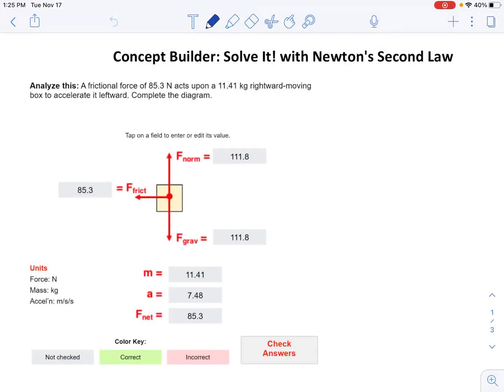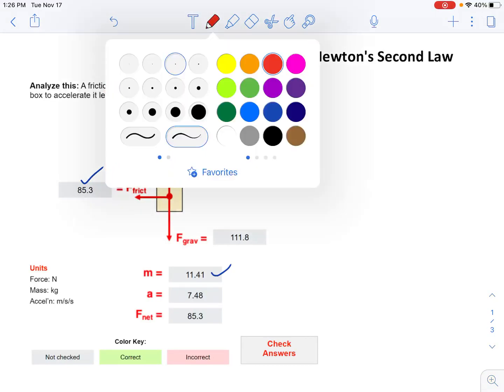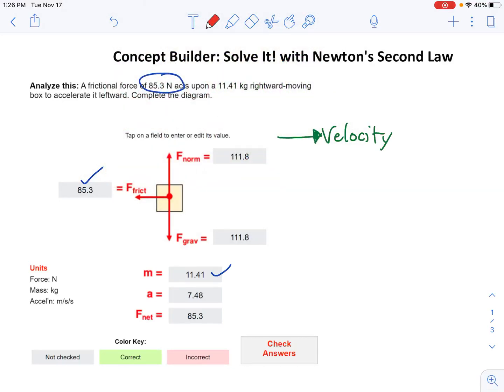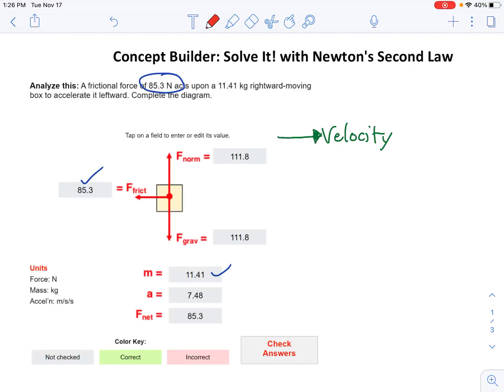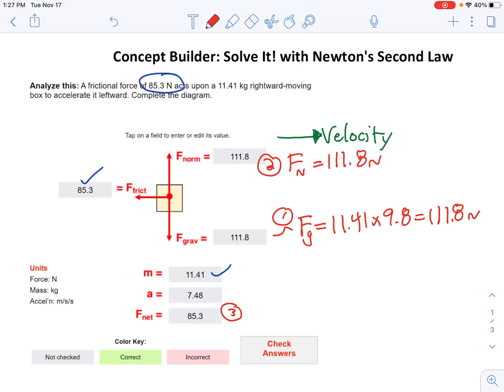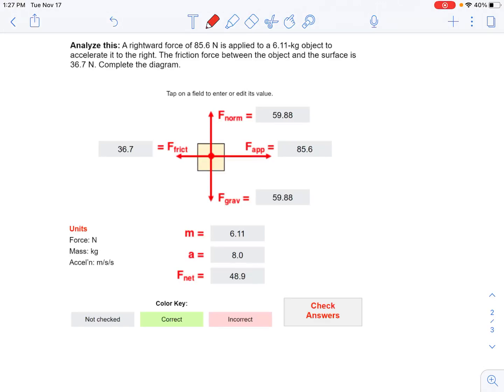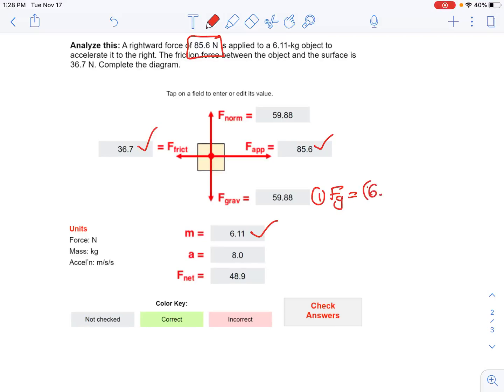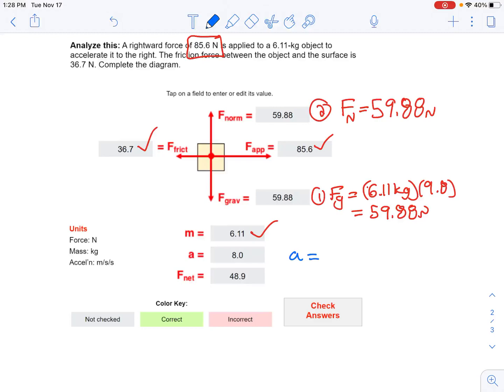Concept Builder Help - Solve It With Newton's Second Law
A video showing a few examples from the concept builder